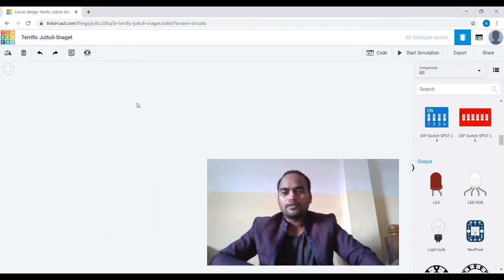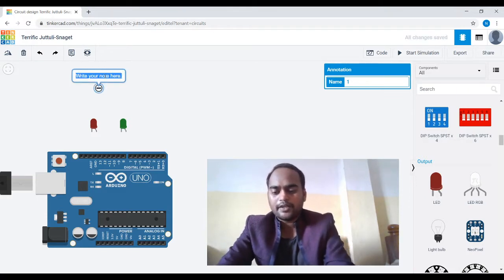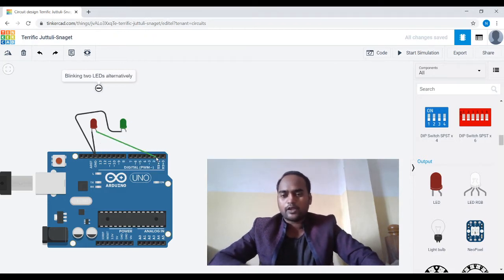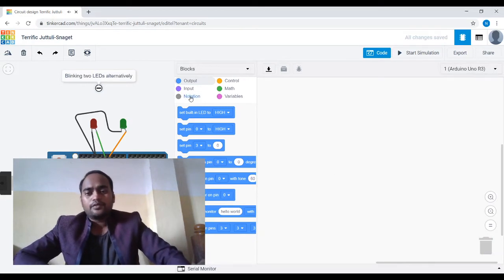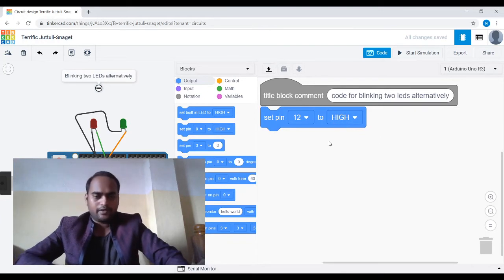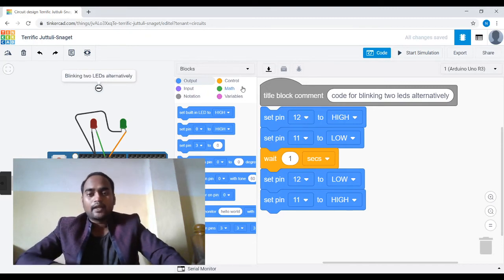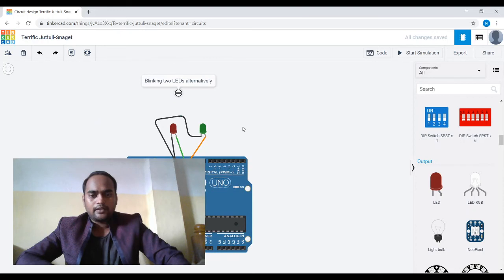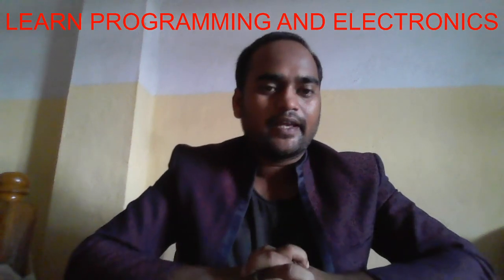Blink Two leds alternatively